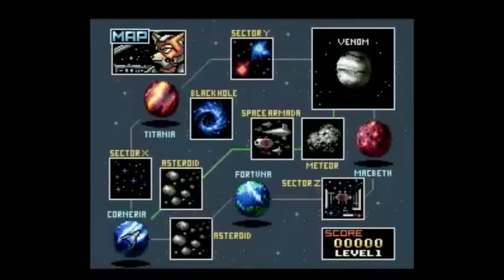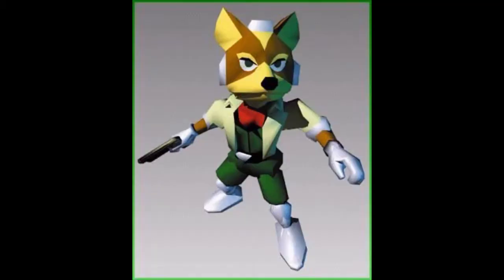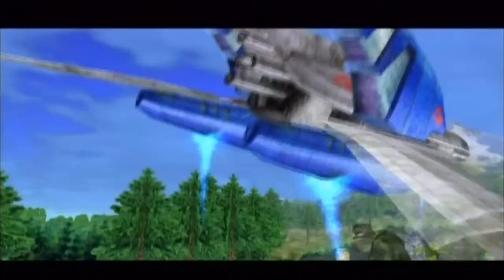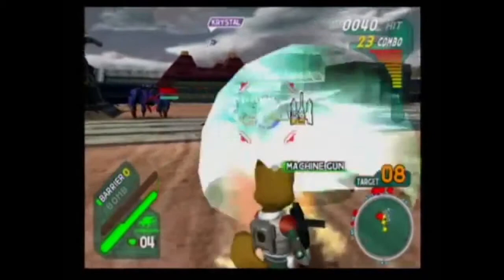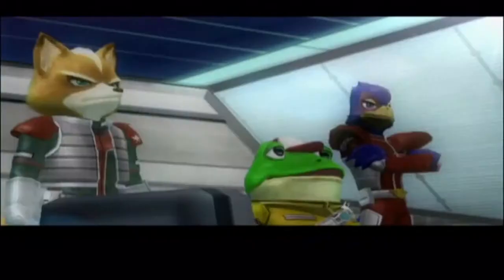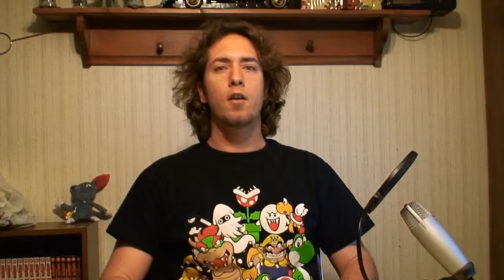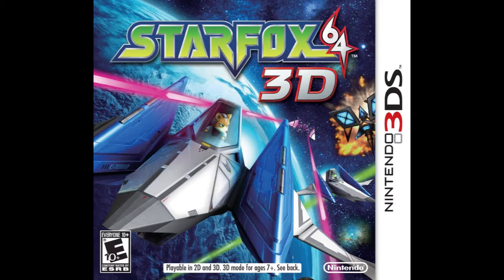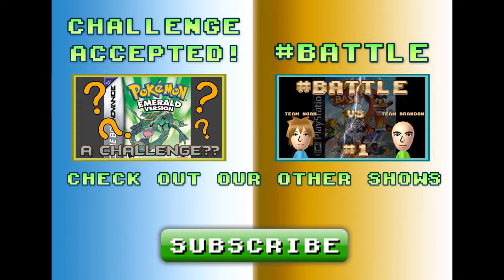IS CHANGE GOOD? - Fox McCloud's Design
The first episode of our new show! Kibotos (Noah) talks about the various design changes that Fox McCloud from the star fox series went through in his games across all platforms.